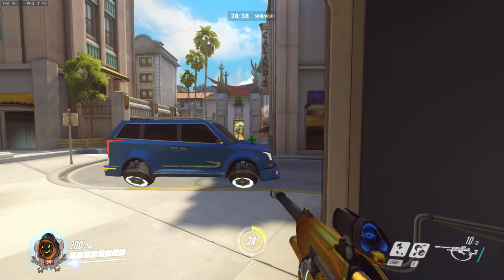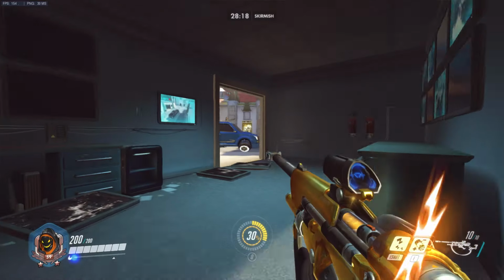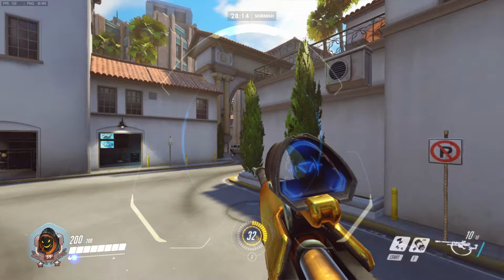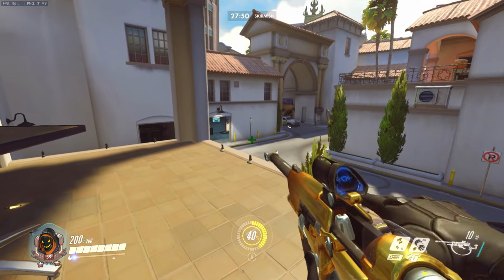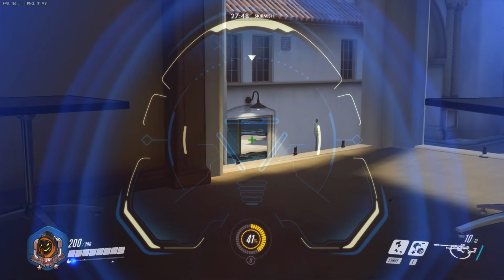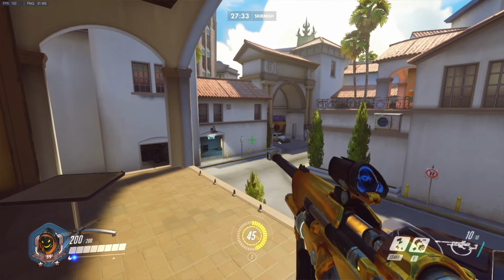Strategies for defending Hollywood Point A as Ana – Overwatch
NapTime, support main and captain for Tempo Storm Overwatch NA, goes over positioning for Hollywood Point A defense.

Tempo Storm is a global professional esports organization featuring some of the best players and casters in Hearthstone, Heroes of the Storm, World of Warcraft, Overwatch, the Fighting Game Community (FGC), and FIFA. Founded by Reynad, Tempo Storm has grown from a Hearthstone-only organization to having a strong presence in a myriad of competitive eSports scenes under his guidance.